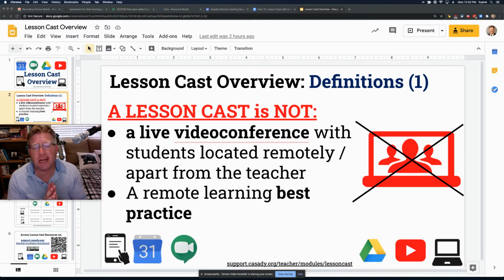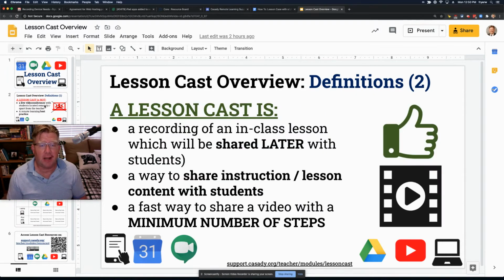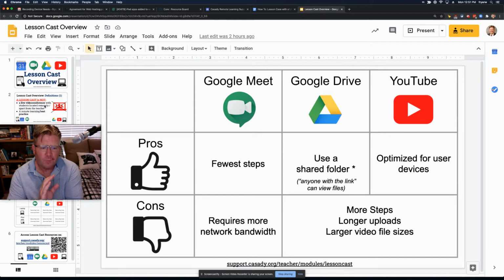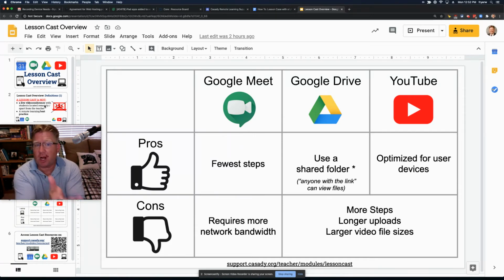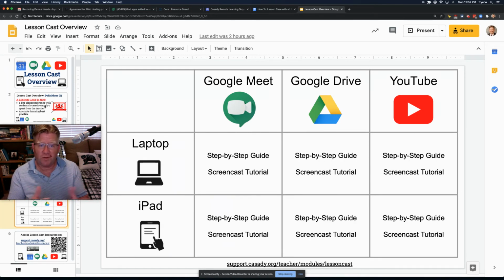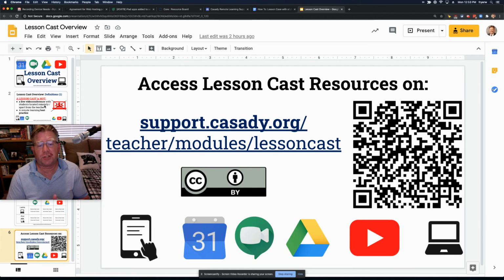Overview of Lesson Casts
A LESSON CAST IS:
1- a recording of an in-class lesson which will be shared LATER with students)
2- a way to share instruction / lesson content with students
3- a fast way to share a video with a MINIMUM NUMBER OF STEPS

This video provides an overview of lesson casts. Access step-by-step instructions, video screencast tutorials, and more resources related to lesson casts on: